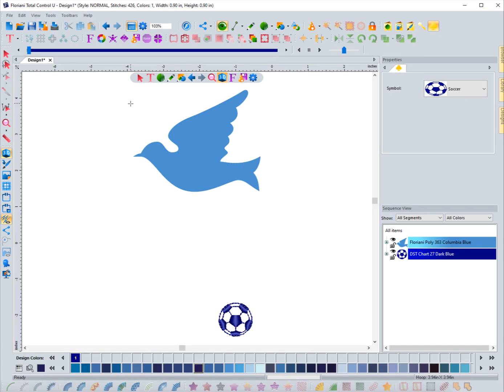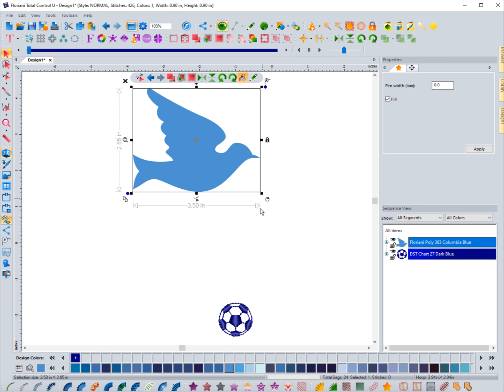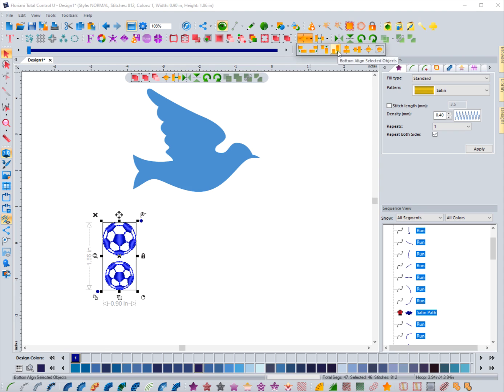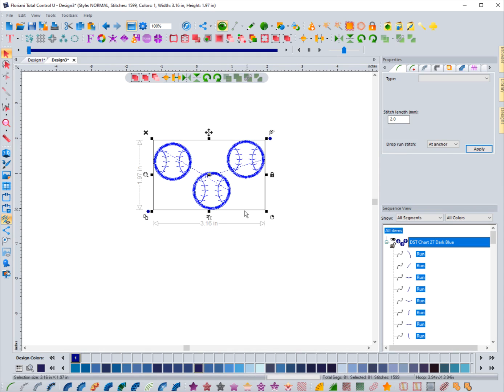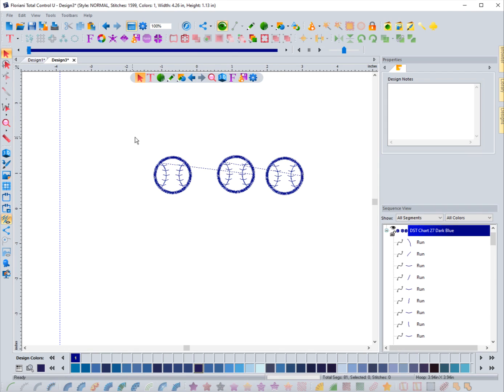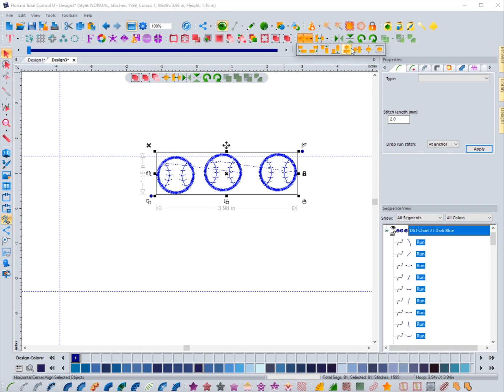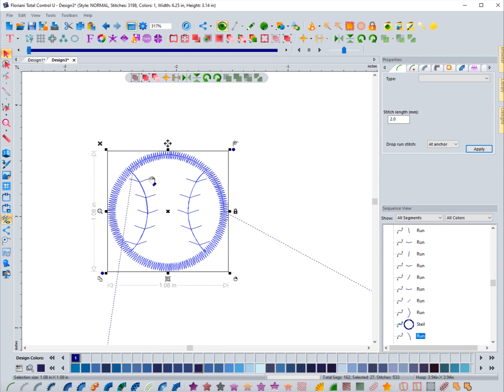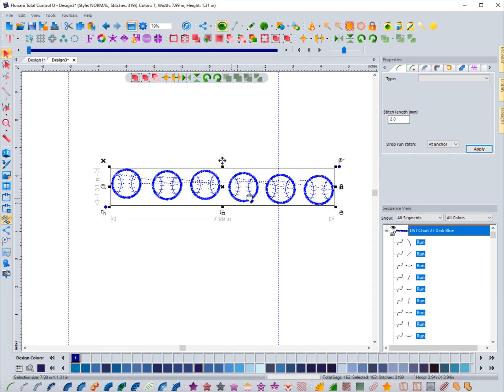1. Align Distribute Rotate | Floriani Total Control U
In this video, I show you how to use align, distribute, and rotate tools inside the Floriani Total Control U (FTCU) embroidery digitizing software.